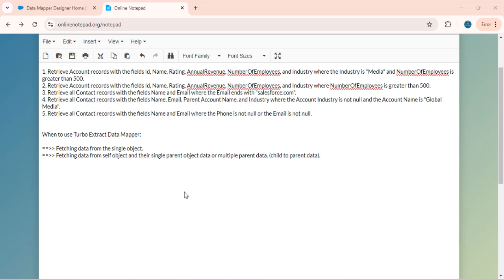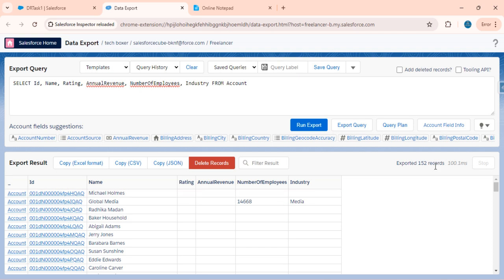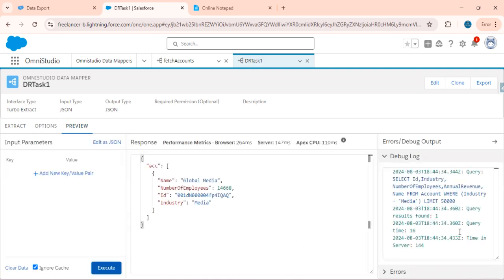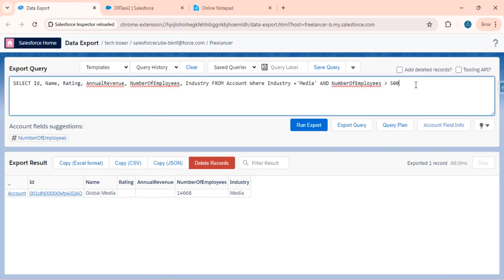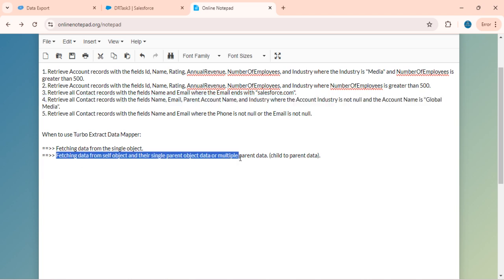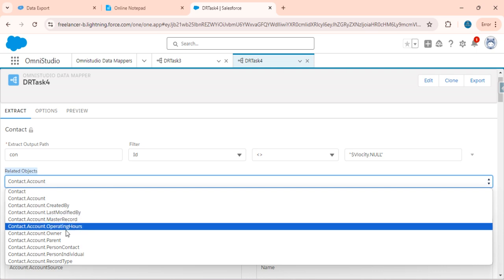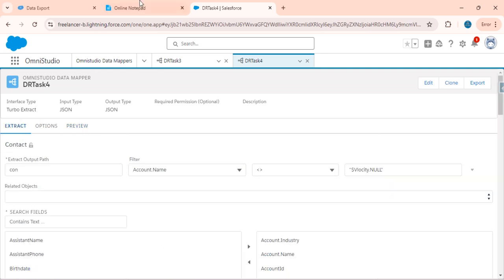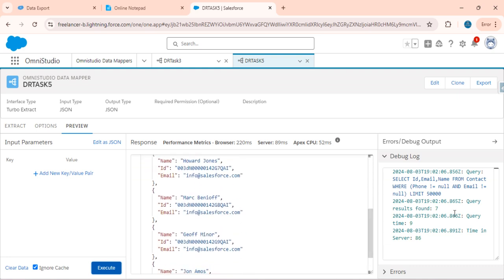Omnistudio Turbo Extract Data Mapper Scenarios | Salesforce Omnistudio